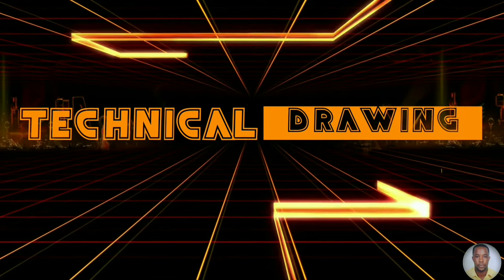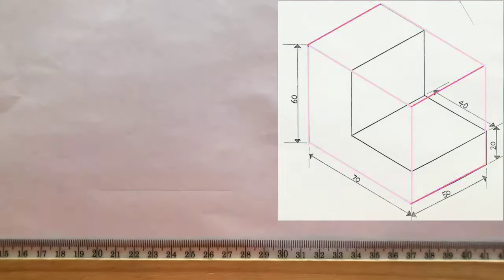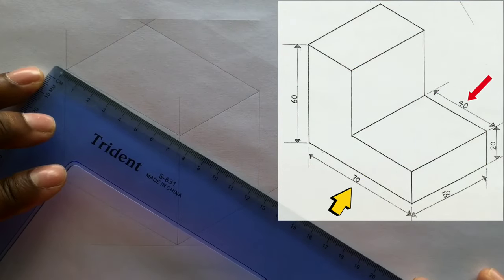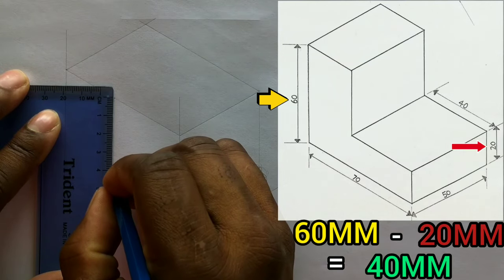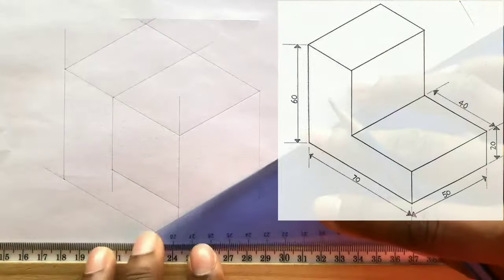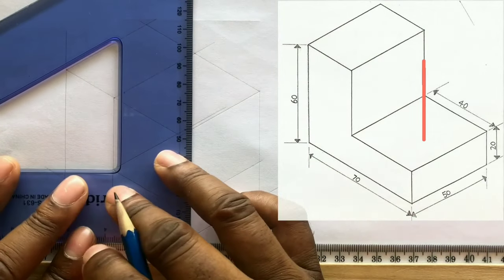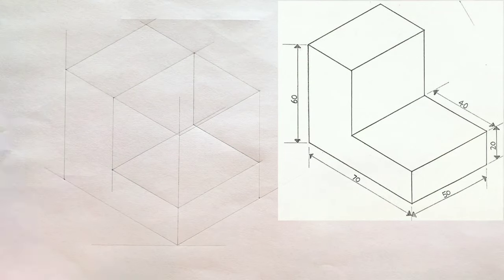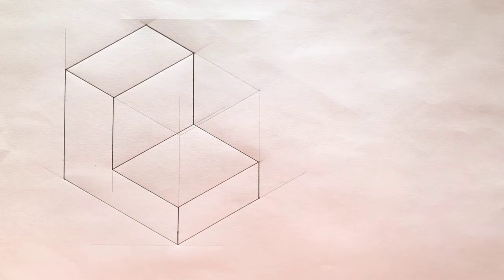How to draw an Isometric Projection | Exercise 5 |Beginners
This ISOMETRIC PROJECTION  video lesson will demonstrate simple steps you use to draw an isometric projection. This video is the 5th of this series.